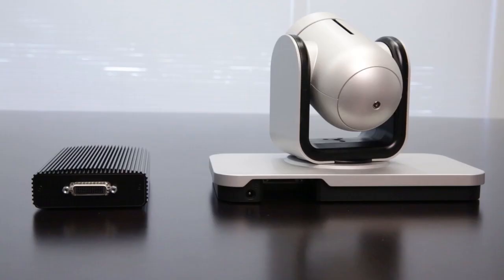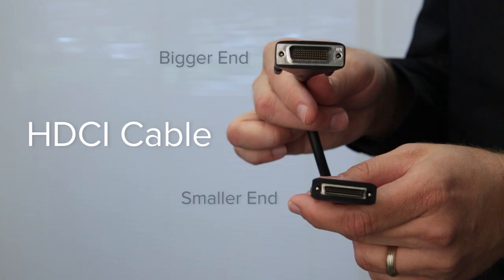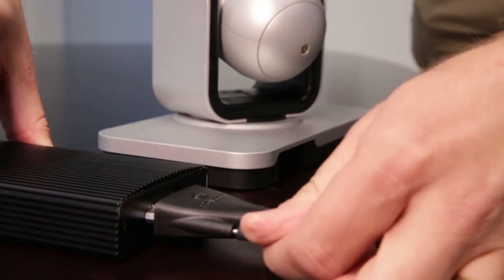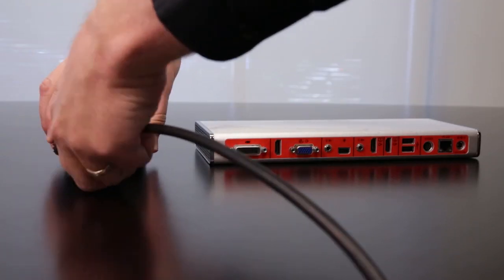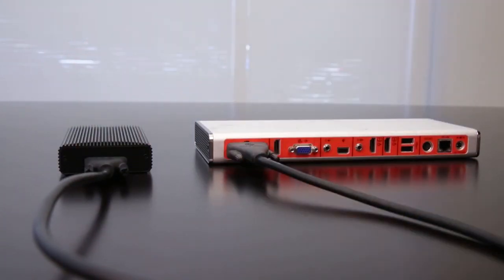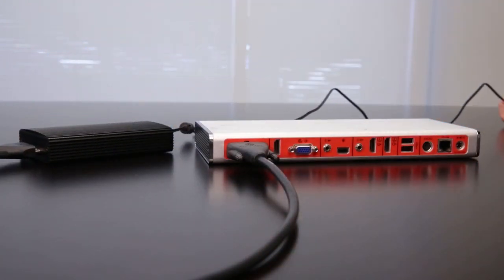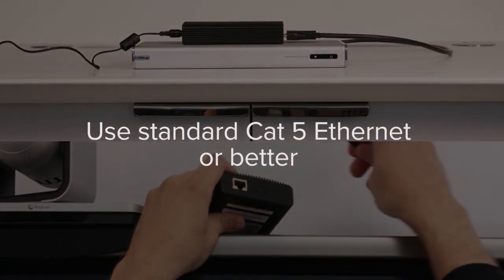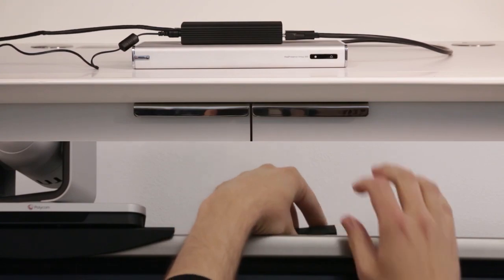How to set up the Polycom EagleEye Digital Extender with EagleEye IV cameras | HP Support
Learn how to set up the Polycom EagleEye Digital Extender with EagleEye IV cameras for more flexibility when installing video conferencing systems.